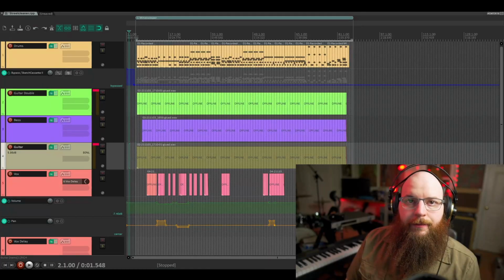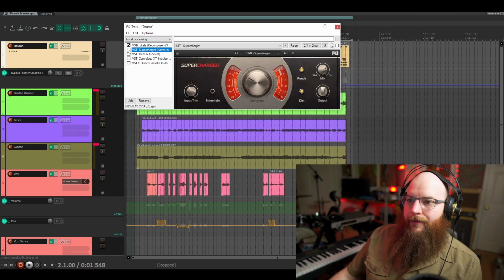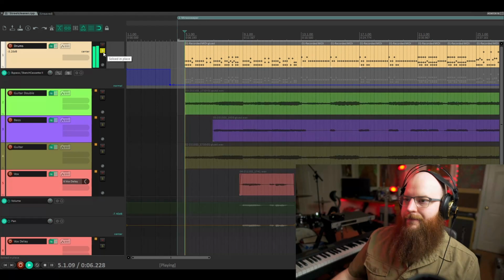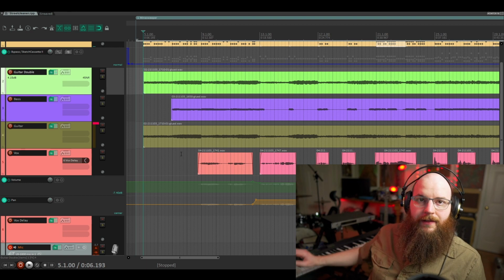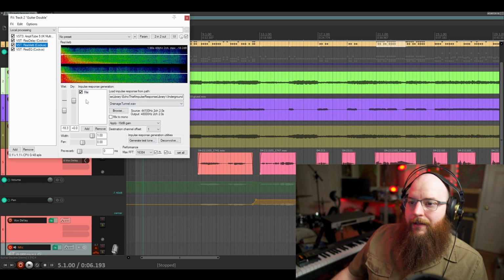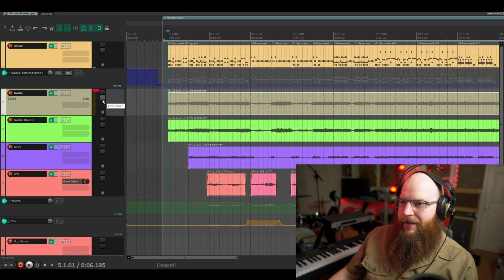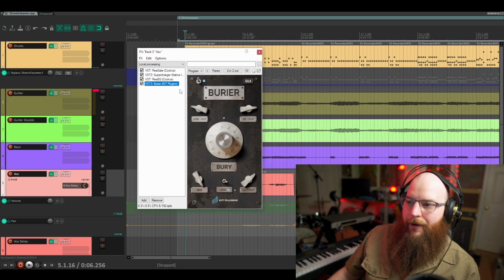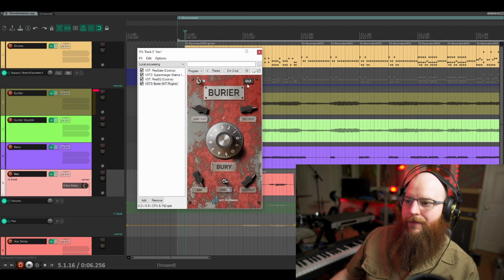How to Sound like Godflesh's STREETCLEANER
Perhaps you've wanted to recreate the classic sound of this album, or perhaps you're just curious about how they got it. A lot is left to mystery, but there are many pieces of the puzzle we do know.

0:00-2:32 Music Video
2:32-4:57 Alesis HR-16
4:57-6:02 Isolated Drums
6:02-8:44 Guitar Tone
8:44-9:11 Isolated Guitars
9:11-10:21 Bass Tone
10:21-10:39 Isolated Bass
10:39-11:49 Vocal Processing
11:49-12:17 Isolated Vocals
12:17-13:26 Wrap-up